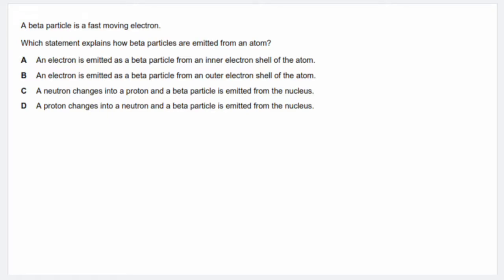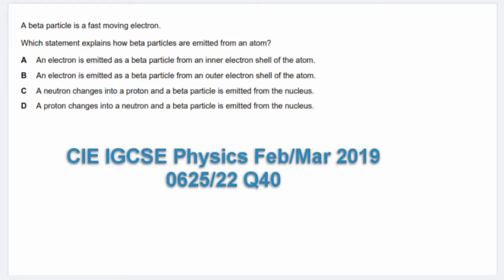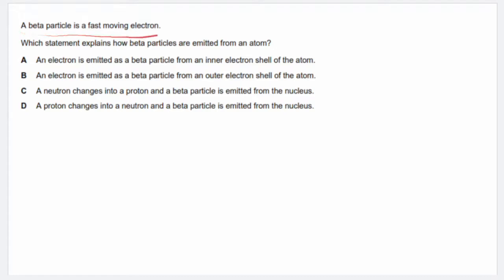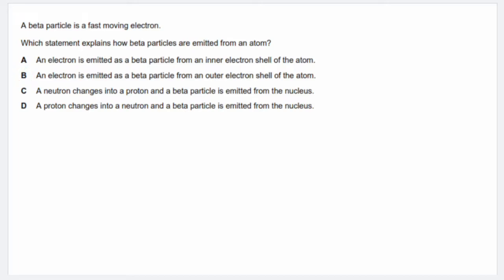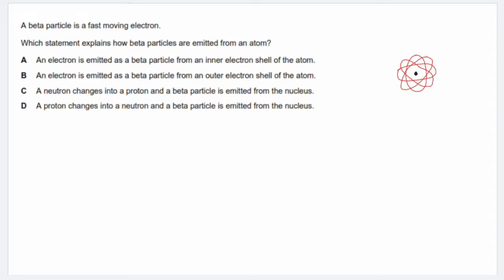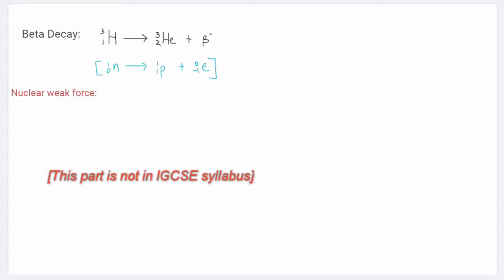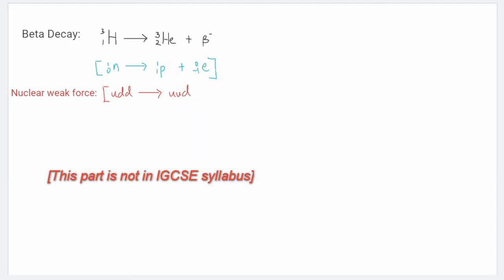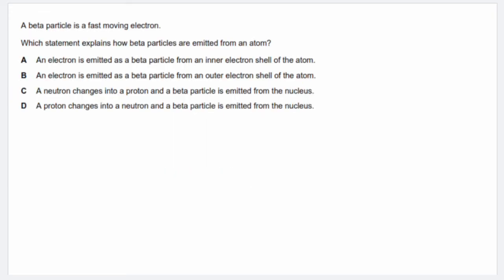Where does beta particle come from?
[CIE IGCSE Physics: Feb/Mar 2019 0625/22 Question40]

In this video, we are looking into the origin of electrons in beta decays.